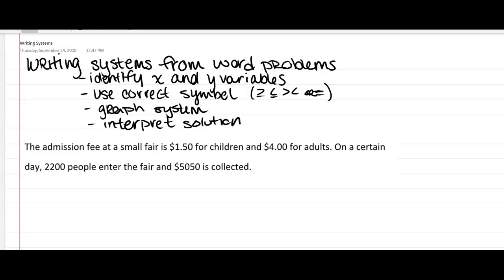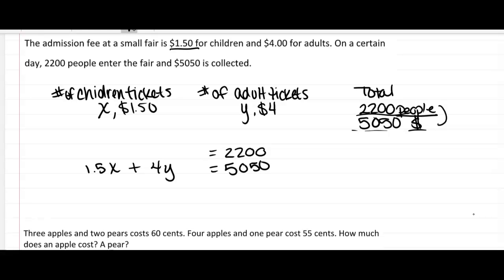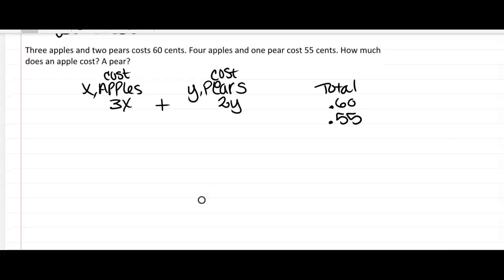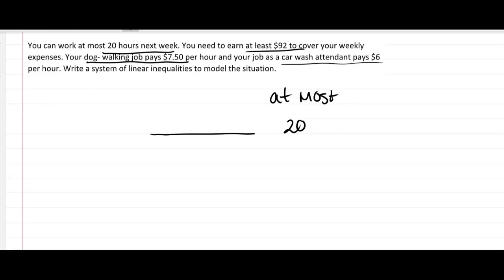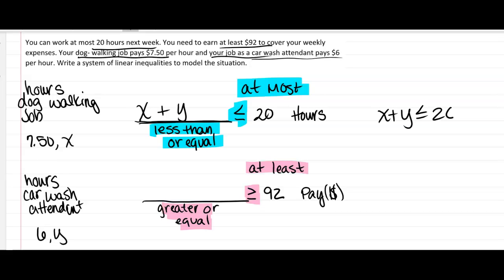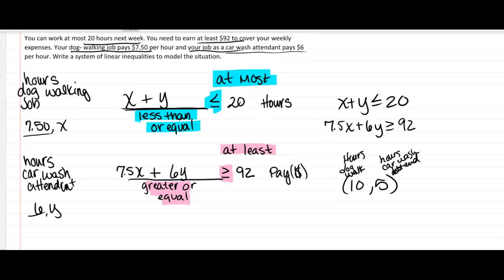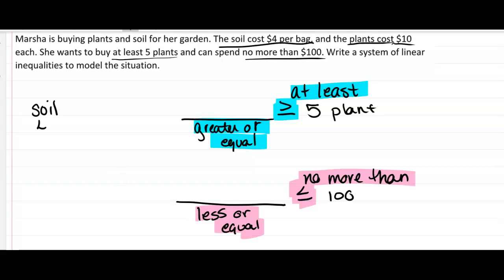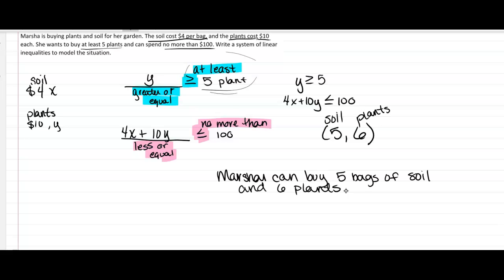Writing Systems from Word Problems